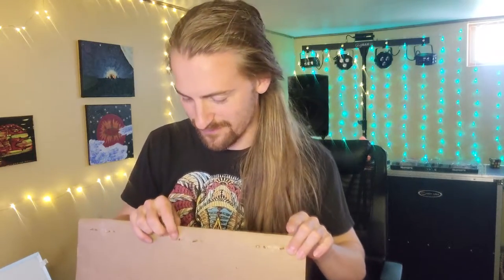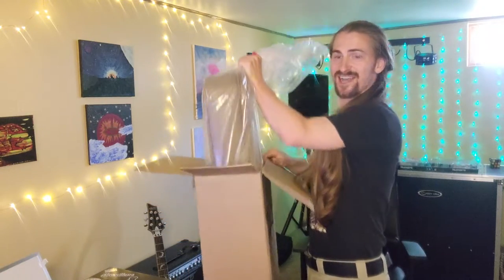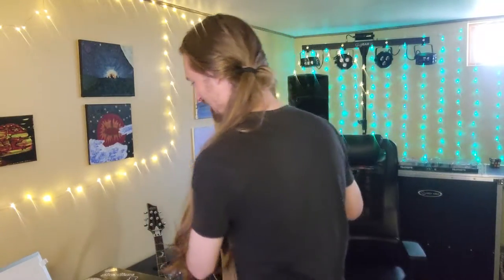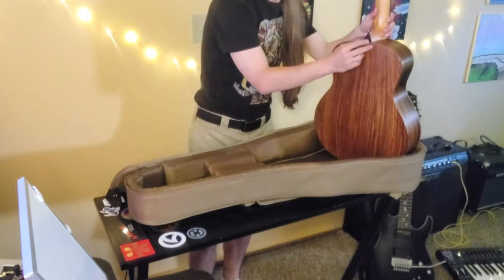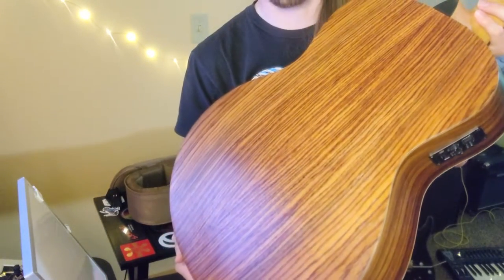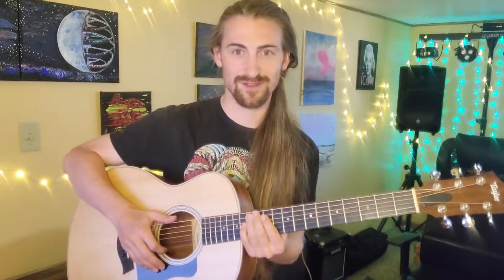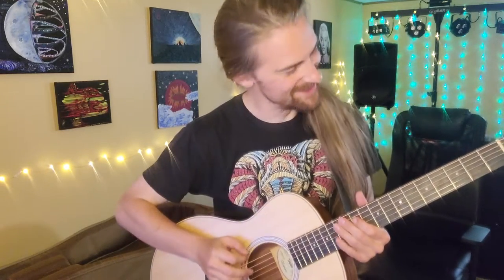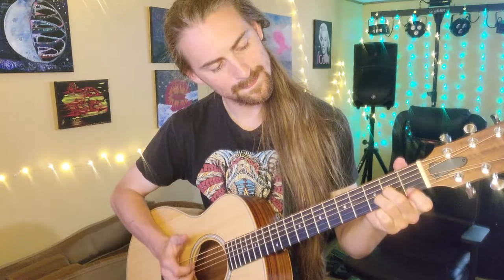Taylor GS Mini-e Rosewood Unboxing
I got a GS Mini!!